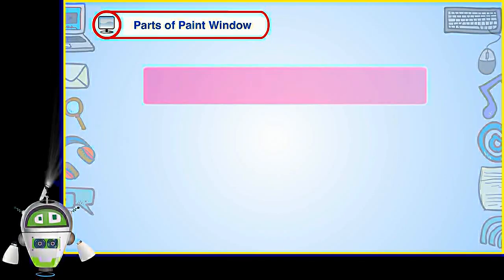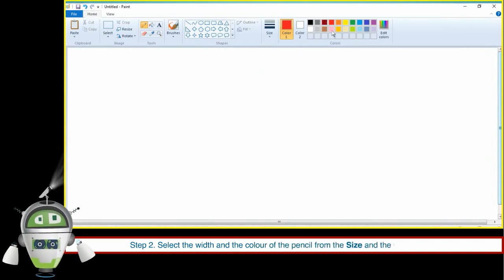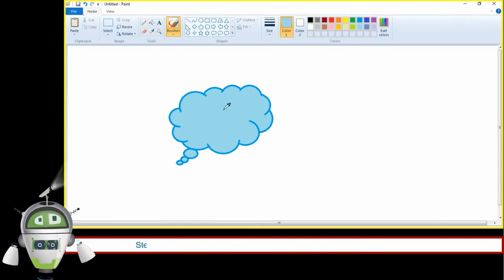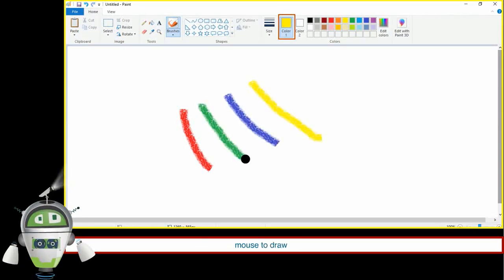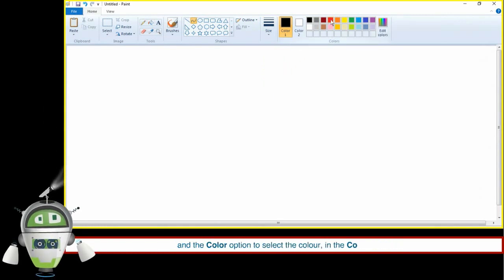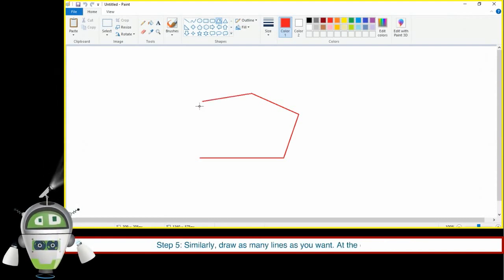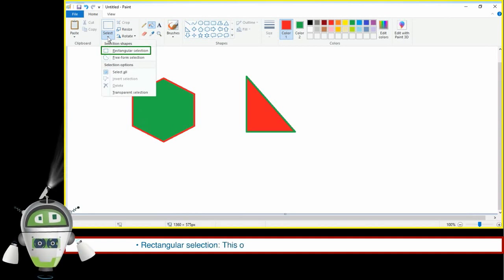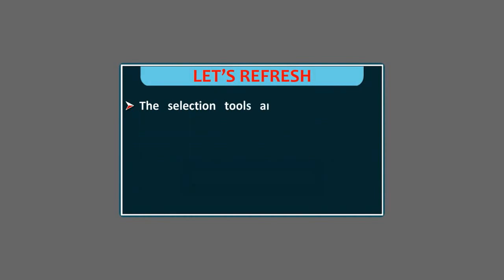Fun with Paint | Parts of Paint Window | Computer Classes 2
Shapes Group
Tools Group
Selecting a Drawing